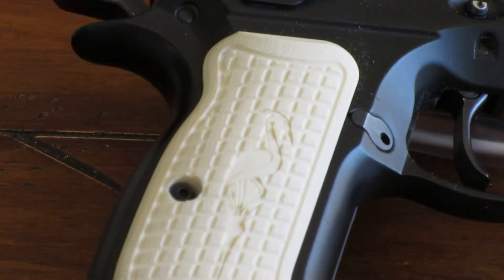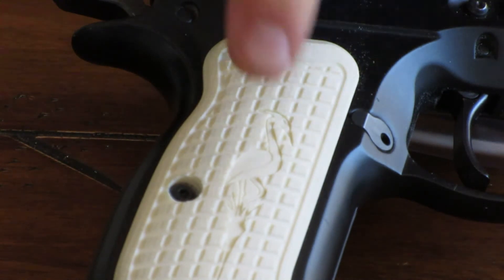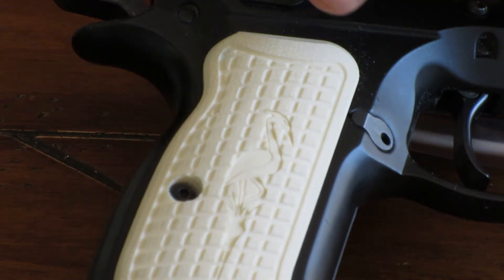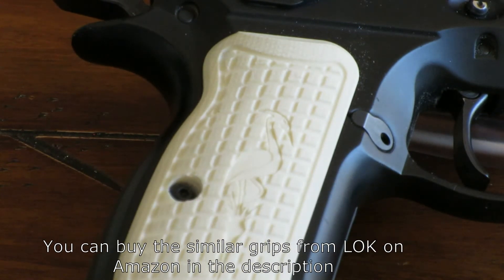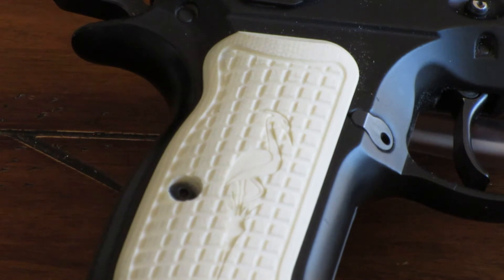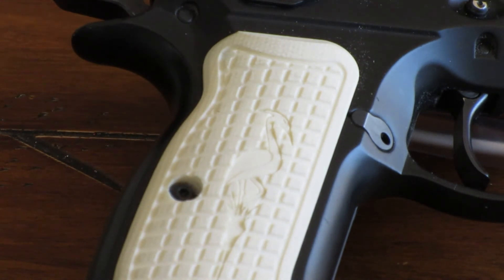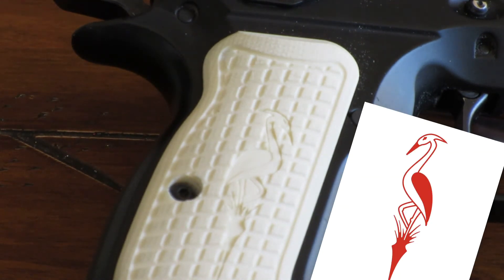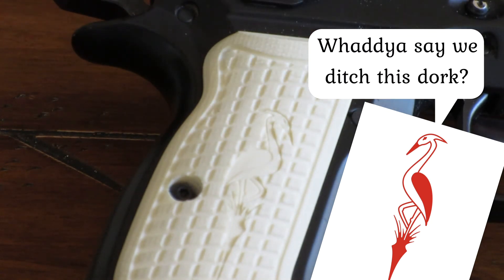Custom G10 Grips for a CZ 75 P01 LOK Grips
Looking at my new Custom grips from LOK Grips for my CZ 75 P01 Omega.  Fit is great - service is excellent.  Contact Jayson at LOK Grips if you want to have a go at some custom grips of your own.